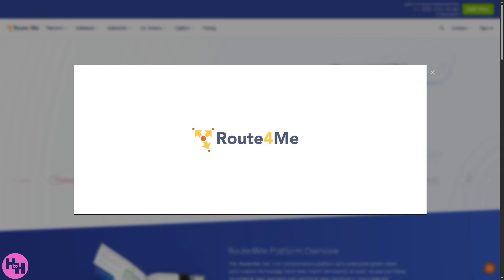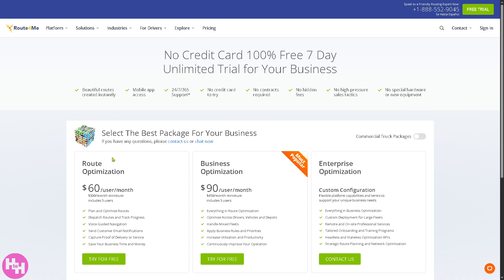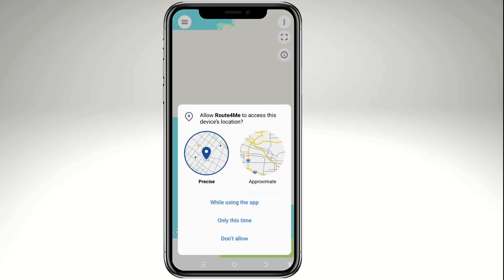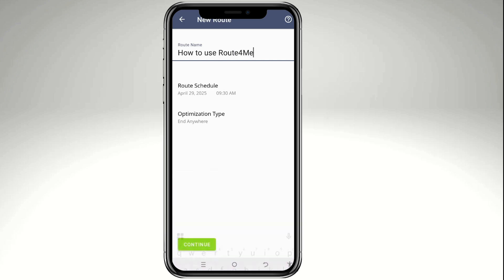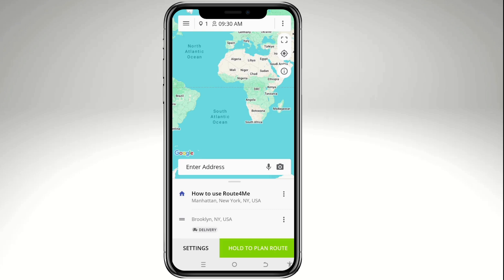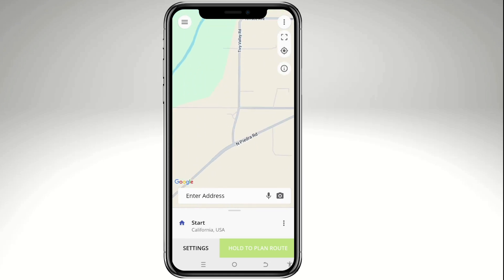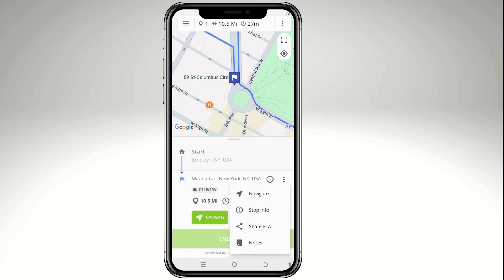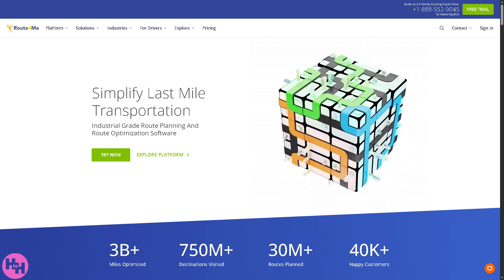Route4Me Tutorial for Newbies | Route Planner Software & App Demo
In this beginner tutorial and training video, we show you how to install and use Route4Me CRM software.  We show you how to create an account and get started, how to use all of the core features in this demo, and give quick review of the software.